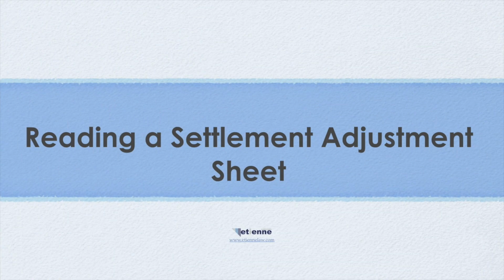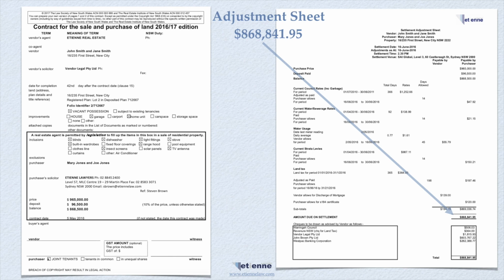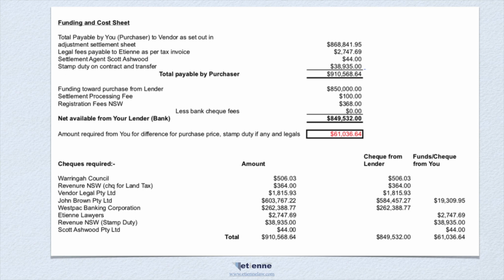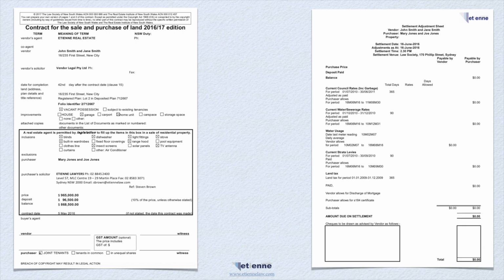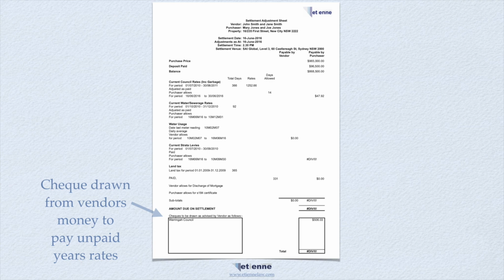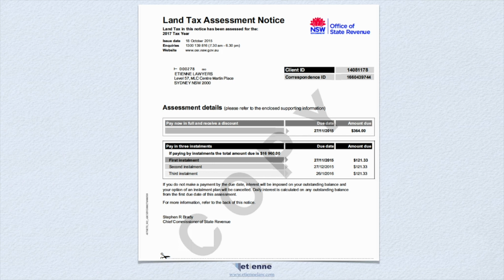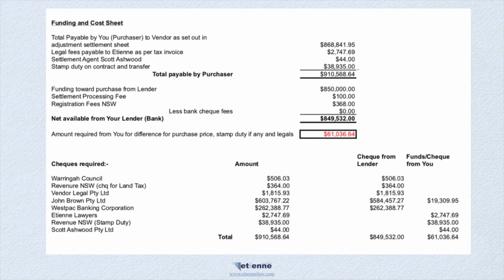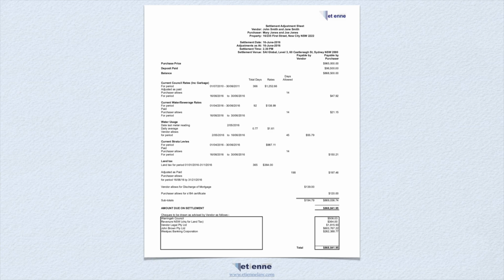How To Read a Settlement Adjustment Sheet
This video explains where your purchase monies go and why you have to pay money to people you don't know